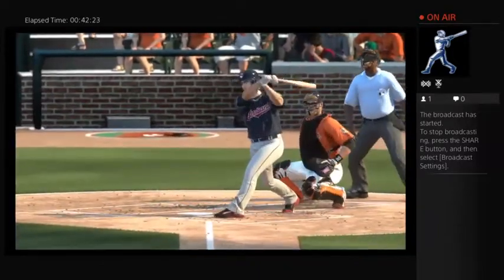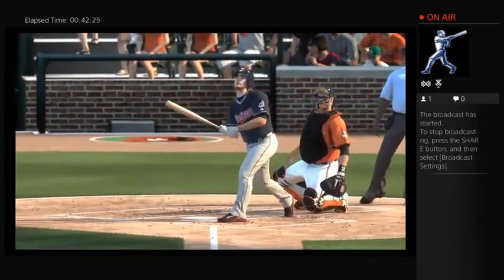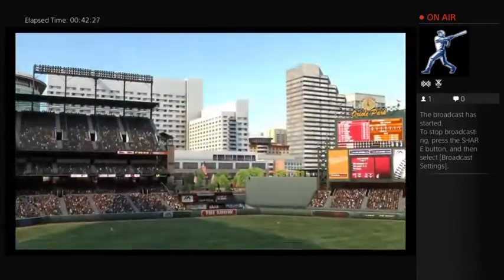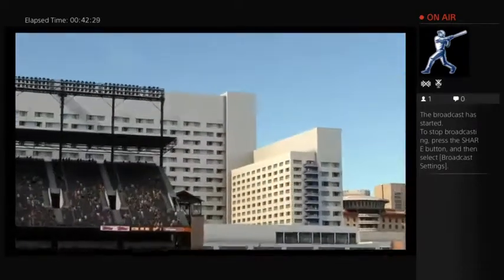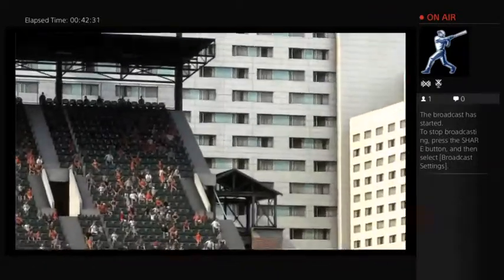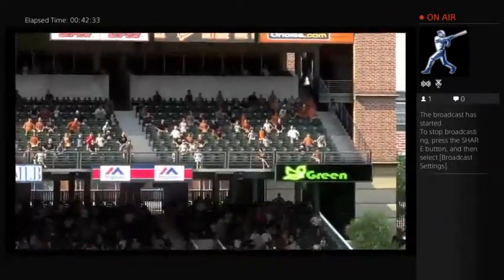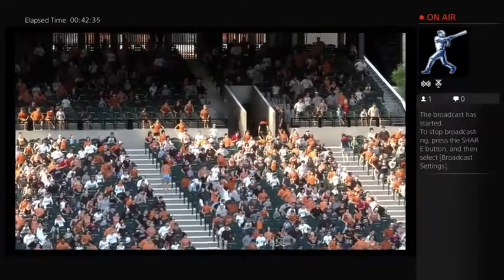Zach Walters 12th Home Run